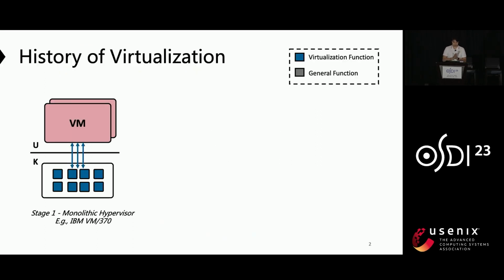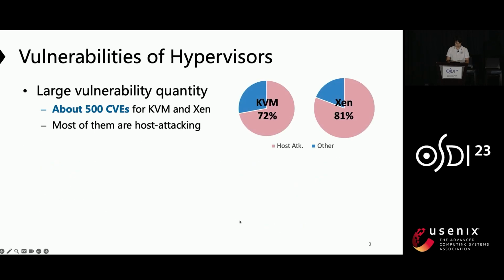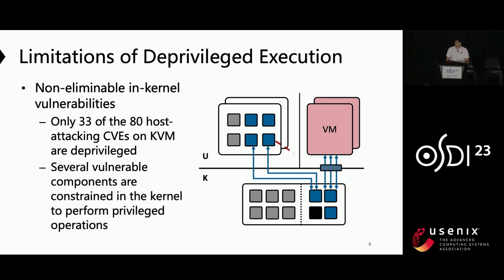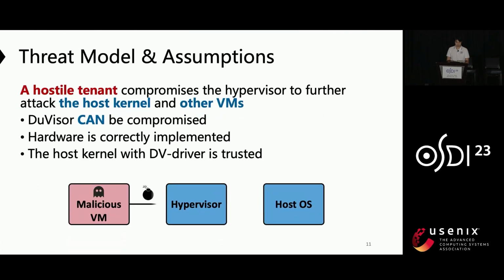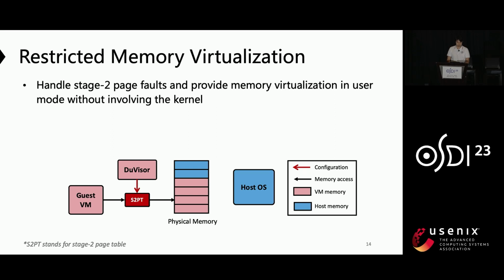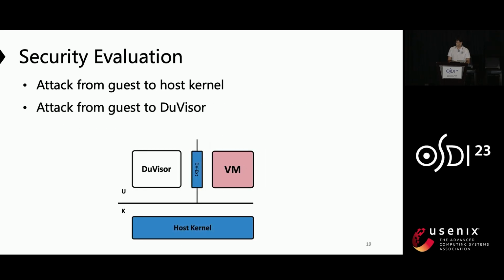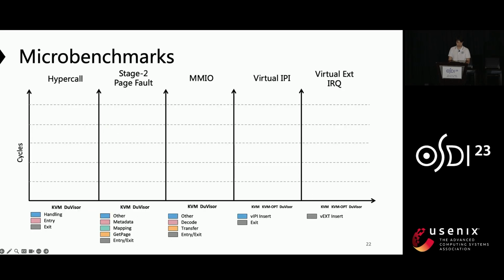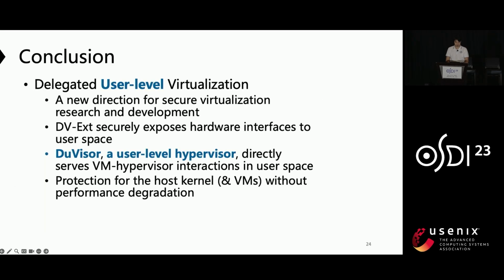OSDI '23 - Security and Performance in the Delegated User-level Virtualization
Today’s mainstream virtualization systems are plagued by severe security threats due to the large attack surface exposed by in-kernel hypervisor components such as KVM. To address this issue, this paper proposes a novel design called delegated virtualization, which decouples the commodity hypervisor into two planes: the hypervisor plane for hypervisor control (which is typically small and has fixed logic) and the VM plane for handling virtual machine (VM) requests and exceptions at runtime. As our investigation reveals that all known hypervisor vulnerabilities that threaten the host kernel lie in the VM plane, delegated virtualization completely offloads the in-kernel VM plane to a user-space hypervisor called DuVisor that directly interacts with its VM without exiting to the host kernel, based on a small hardware extension (481 lines of Chisel). We have implemented the hardware extension on an open-source RISC-V CPU on FireSim and built a Rust-based DuVisor atop it. The evaluation results demonstrate that DuVisor significantly reduces the attack surface with negligible performance overhead (less than 5%).